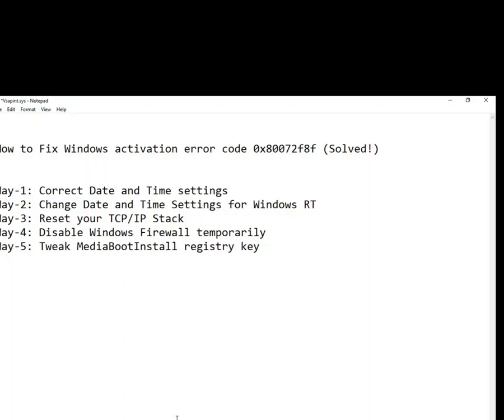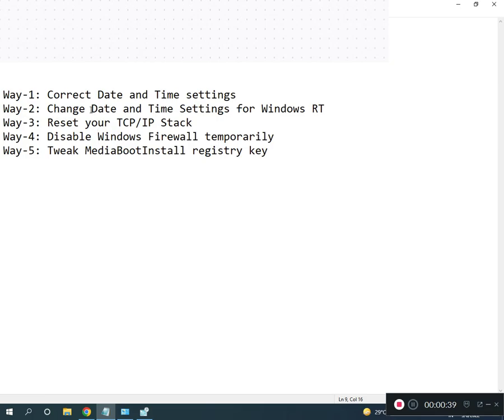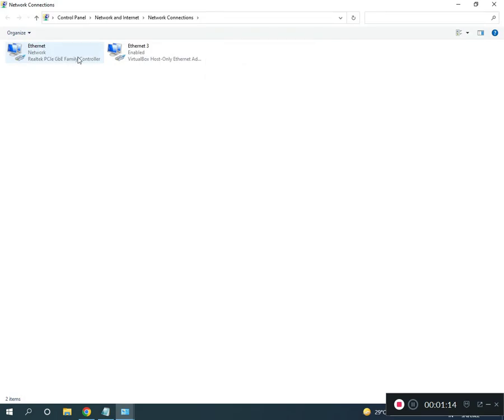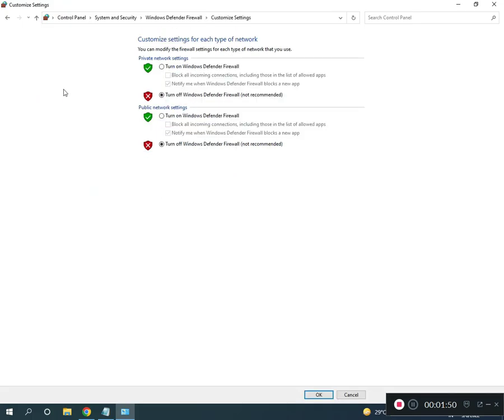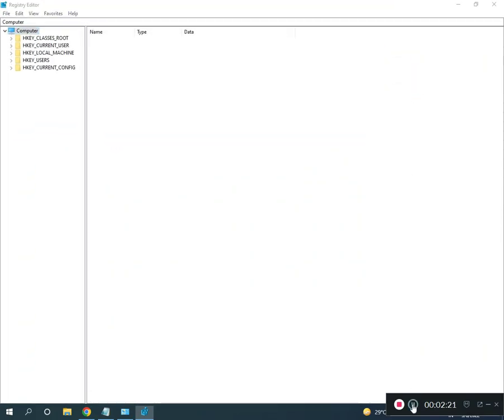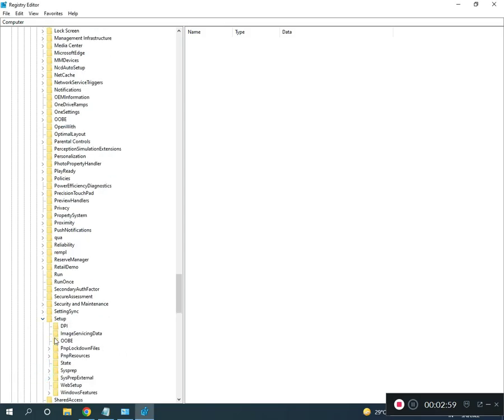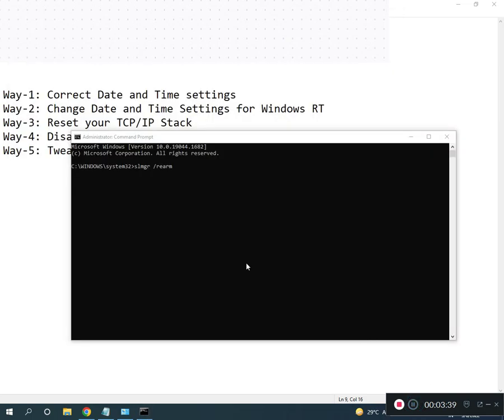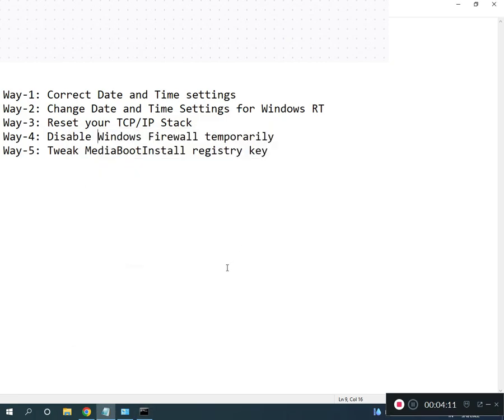how to Fix Activation Error Code 0xc004f069 on Windows 10 & 11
sfc /scannow